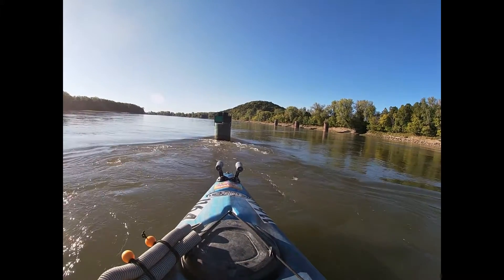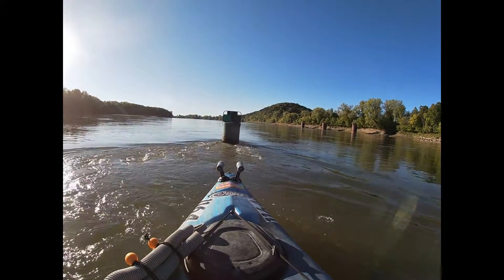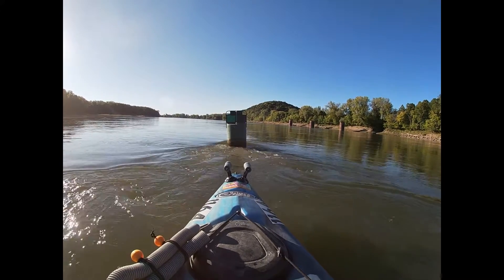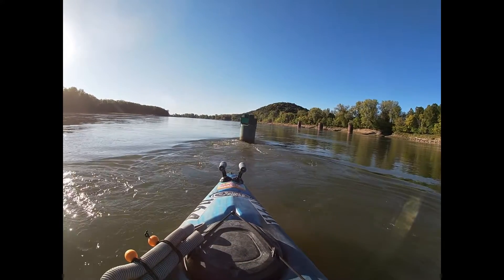Dancing with the Buoy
Kayaking in Missouri.  Just playing on the Missouri River and having fun.